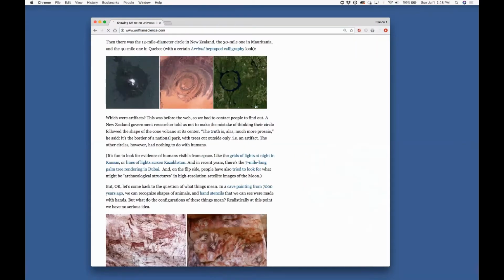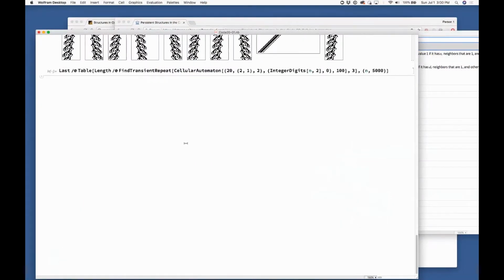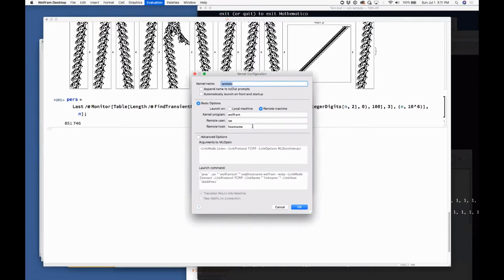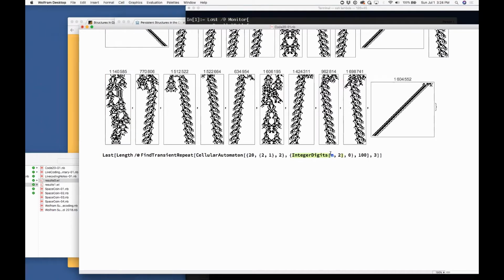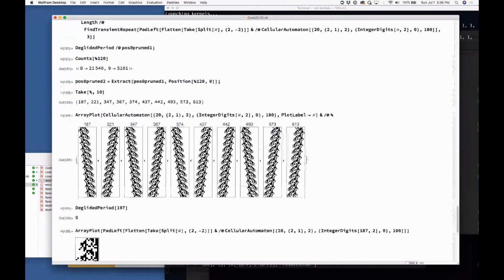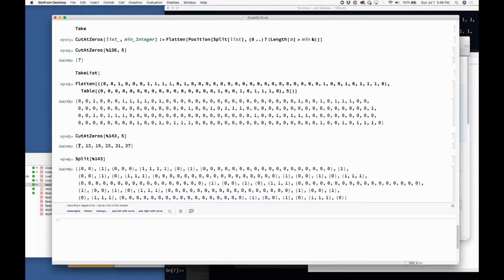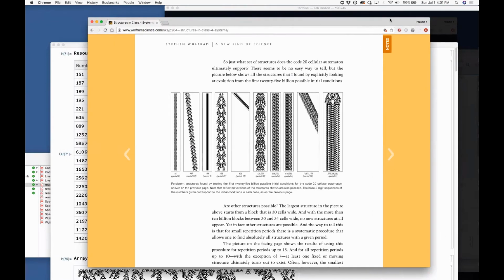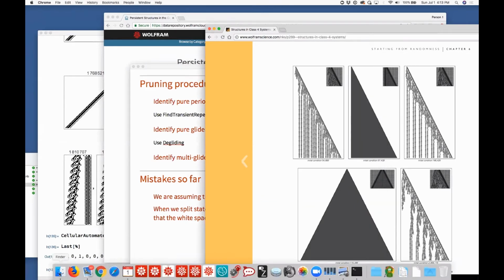Live Experiment: Searching for Additional Structures in Code 20 CA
Join Stephen Wolfram from the Wolfram Summer School where he explores additional structures in the code 20 cellular automaton by searching through the computational universe.